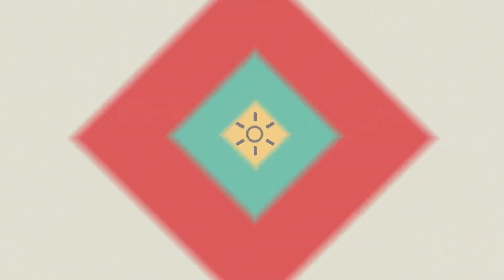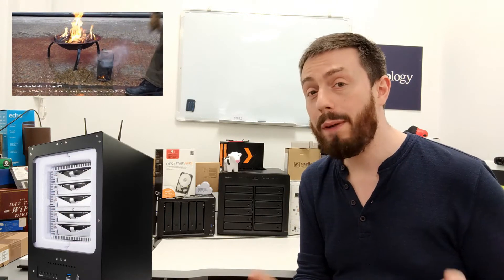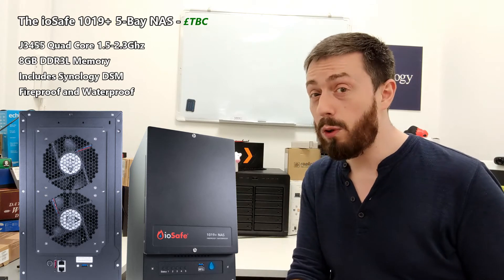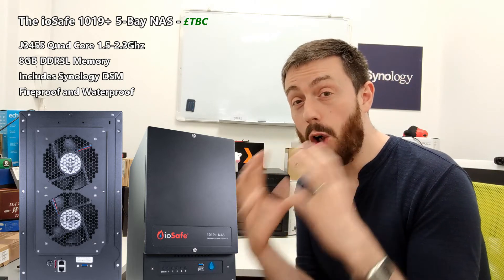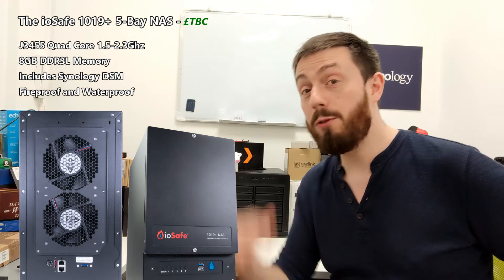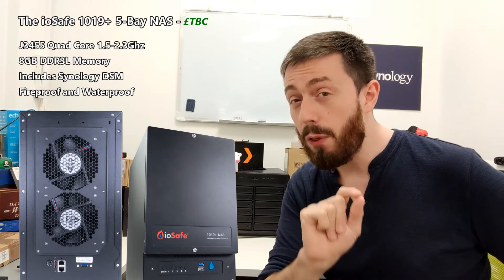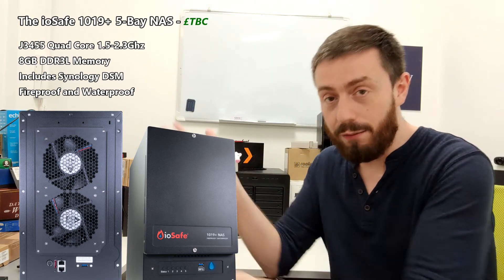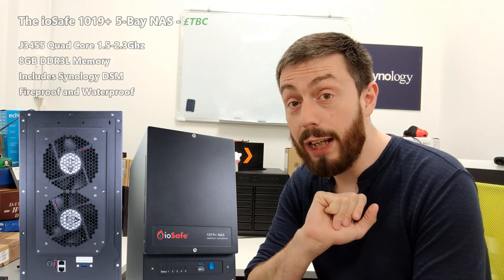ioSafe 1019+ FireProof and Waterproof NAS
The ioSafe 1019+ and its DataCast endothermic fire insulation technology is fireproof up to 1550°F for 30 minutes, a widely used reference point to mean that the ioSafe 1019+ will withstand a typical office or home fire. Our engineering team thoroughly tests our devices to make sure they meet this standard to protect the disk drives installed in the interior of the device. Should an ioSafe device be subjected to fire (or water) damage, the drives can be removed and installed into another storage enclosure for recovery of the data. Not only do we thoroughly test our devices, we have examples of customers who have had their ioSafe devices survive a fire and successfully retrieve their hard drives-and their data.

The ioSafe 1019+ uses ioSafe HydroSafe technology to waterproof its hard drives in submersions of up to 10 feet for 72 hours. While this protects data in flooding situations caused by hurricane or swollen rivers, more typical scenarios involve a business's IT infrastructure being sprayed by a faulty fire sprinkler system, a leaking HVAC system, or a broken pipe. (Not to mention the fire department's hose in case of fire.) The ioSafe team went through their own flooding experience when the building's fire sprinkler system deployed, soaking their computers and ioSafe storage devices. Needless to say, the team was up and running with all of their data intact with the disruption limited to transferring the drives to a dry system (and attached to dry computers).

Using and setting up the ioSafe 1019+ is simple and straightforward. If you're familiar with managing a Synology NAS/DSM device, the 1019+ will be familiar to you. Your review model comes with hard drives pre-installed, but customers have the option to install drives on their own. Please see the included Quick Start Guide for detailed instructions concerning disk and operating system installation.

The ability to survive a terrible disaster - be it a wildfire or broken plumbing - is the defining characteristic of the ioSafe 1019+. While day-to-day the ioSafe 1019+ operates just like an easy-to-manage Synology device, in a similar fashion to many NAS devices available today, none of them can match the ruggedness and durability of our solution. For this reason the ioSafe 1019+ is a different kind of product than any other NAS on the market, one that offers not just a wide variety of useful features, but also genuine peace of mind.

The ioSafe 1019+ is an extraordinary data storage device that makes it easy to collaborate, secure, and manage your work, all while protecting it from disaster. Fireproof and waterproof, the 1019+ can be trusted to bring your business back to life within minutes should fire or flood strike.

Powered by Synology's award-winning DiskStation Manager operating system, the 1019+ is capable of file syncing and sharing, media management, and data backup. This description contains links to Amazon. These links will take you to some of the products mentioned in today's video.